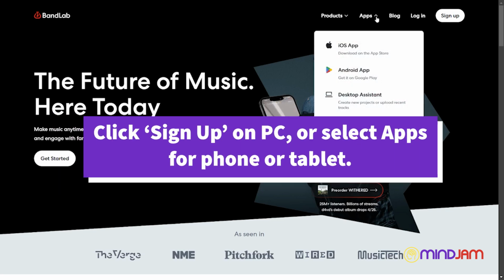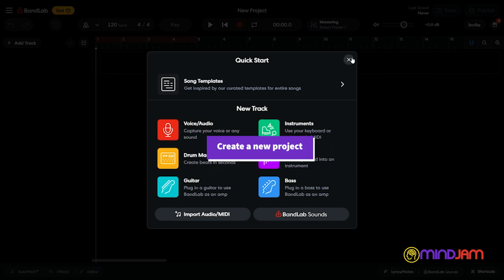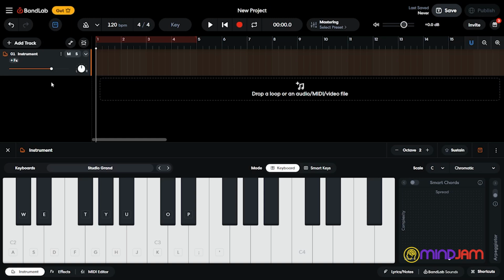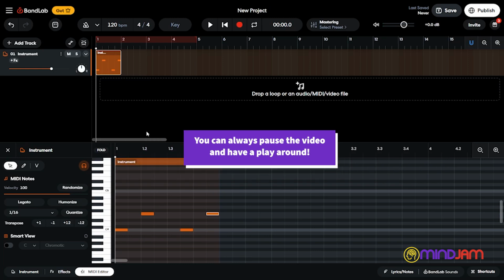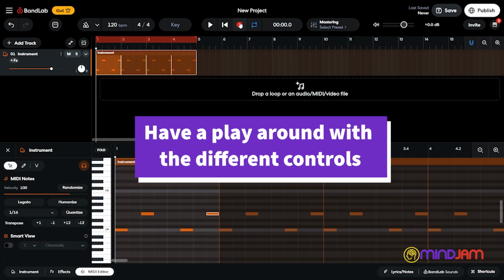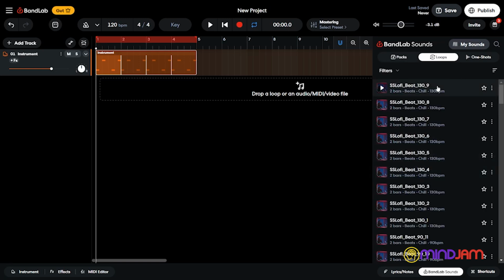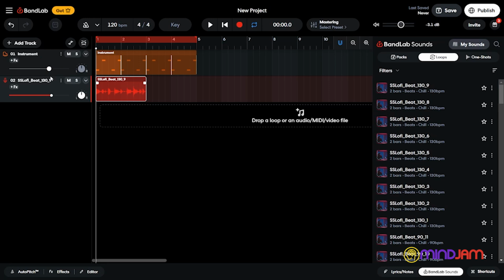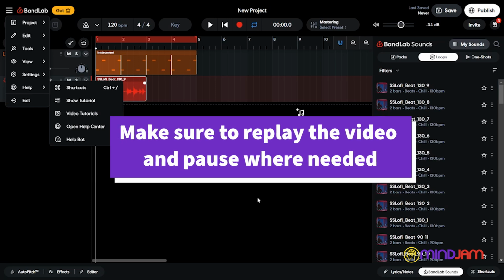Episode 2 Getting Started and Interface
Welcome to MindJam's Music Production Mini-Series!

In this video we dive into BandLab. It's an absolutely awesome, completely free music production software that is simple and fun to work with! Whether you're a total beginner or simply need to refresh your skills, this lesson will show you how to navigate BandLab's interface like a pro!

From creating your first project to getting to know the awesome features BandLab has to offer, we've got you covered from start to finish.

If you're ready to begin making your own beats, tracks, and jams, then this video is for you! Great for young aspiring producers wanting to turn their ideas into reality.